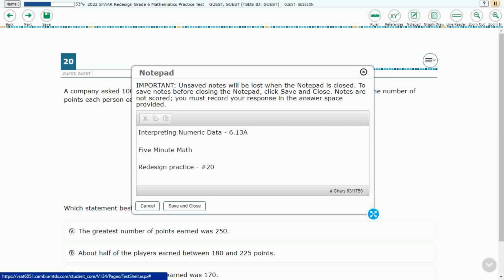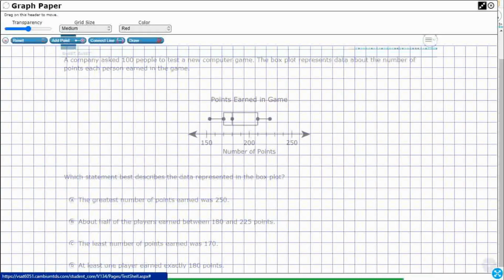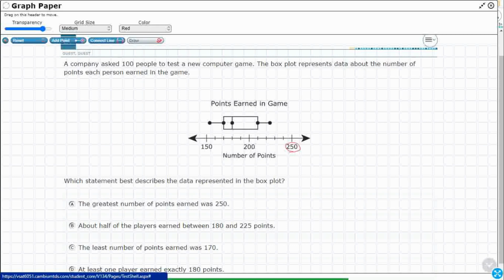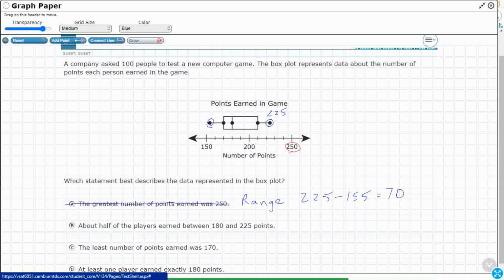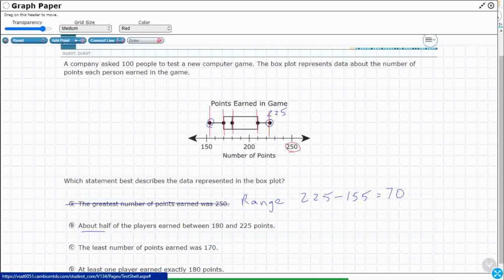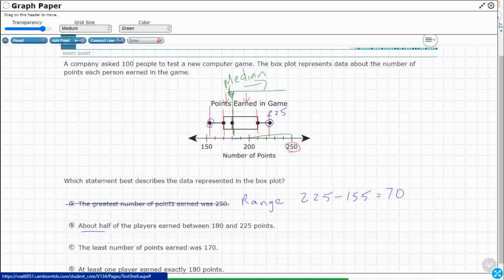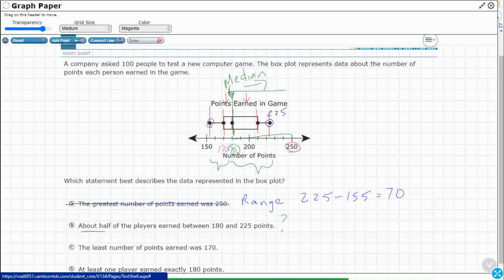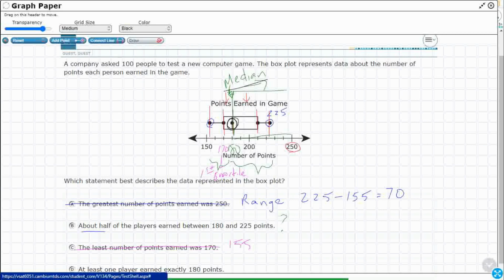6th Grade STAAR Practice Interpreting Numeric Data (6.13A - #12)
Practice interpreting numeric data summarized in dot plots, stem-and-leaf plots, histograms, and box plots with a test item from the redesign practice STAAR test (#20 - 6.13A).